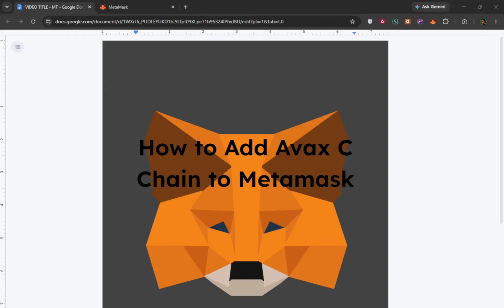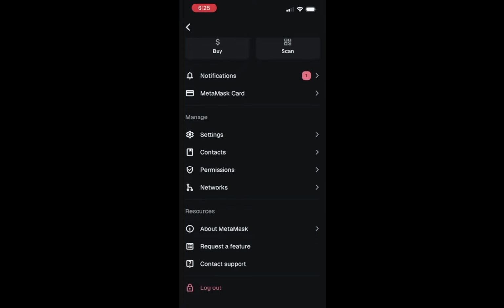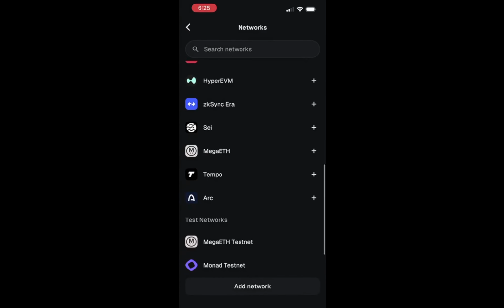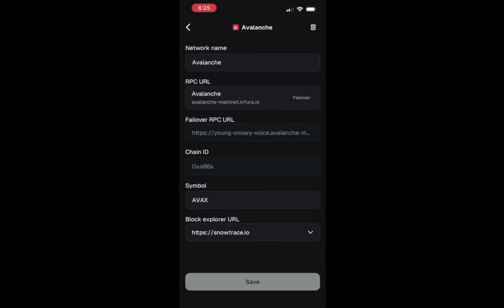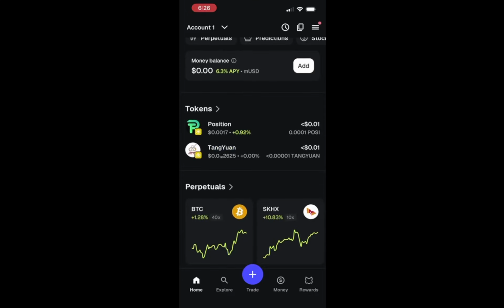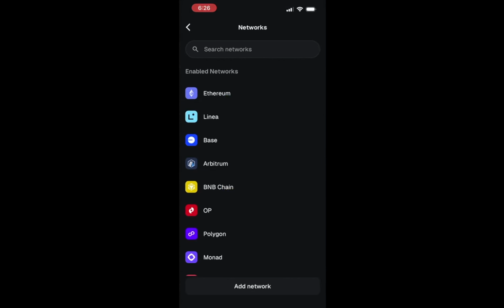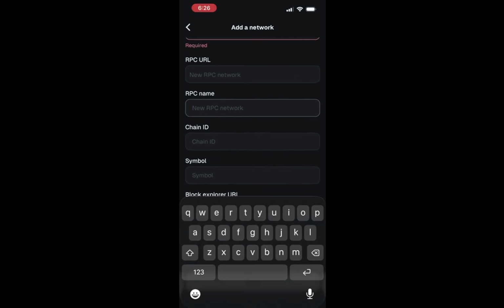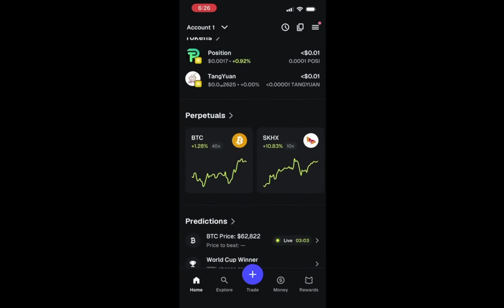How to Add AVAX C Chain to MetaMask [2026 Full Guide]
How to Add AVAX C Chain to MetaMask

Are you ready to enhance your crypto experience? In this tutorial, we'll guide you step-by-step on how to add the Avax C Chain to your MetaMask wallet. Unlock your wallet and dive into a seamless process that expands your wallet's capabilities, allowing you to interact with the Avalanche blockchain effortlessly. We'll cover everything, from selecting the right network to entering crucial details like the RPC URL and Chain ID. Whether you choose the quick method or prefer the manual approach for precision, we've got you covered. By the end of this video, you'll be able to manage your AVAX assets on the C-Chain confidently. Let's get started!

MetaMask, Avalanche C-Chain, AVAX, crypto tutorial, add network, blockchain, wallet setup, cryptocurrency, DeFi, how to add, Ethereum, digital assets, crypto guide, web3, finance